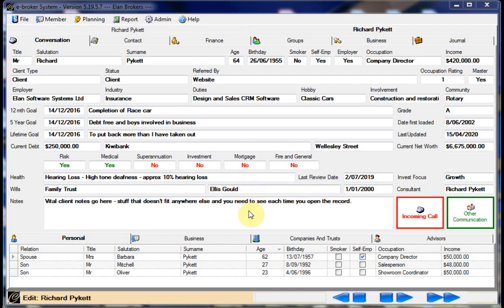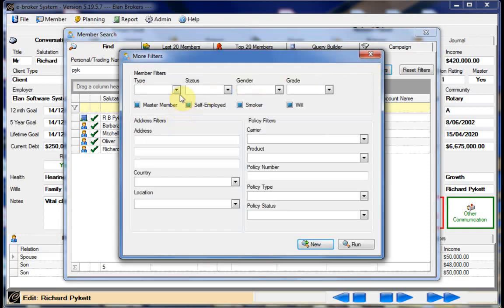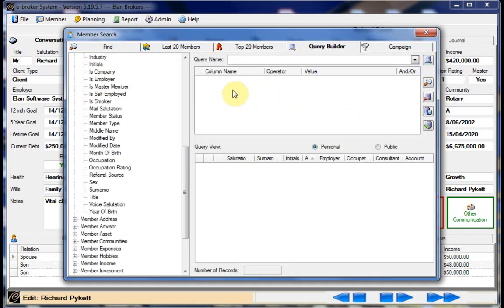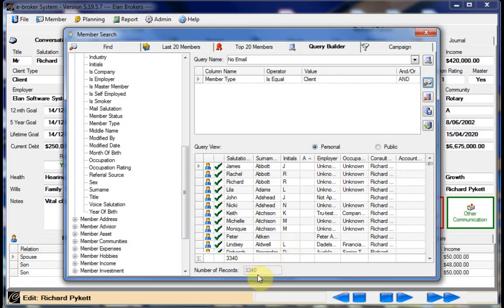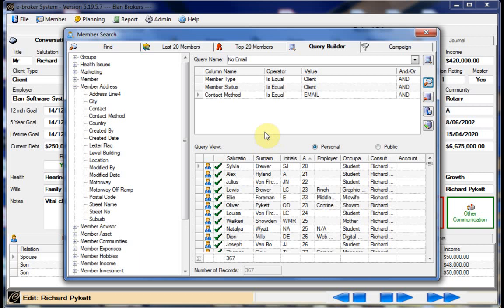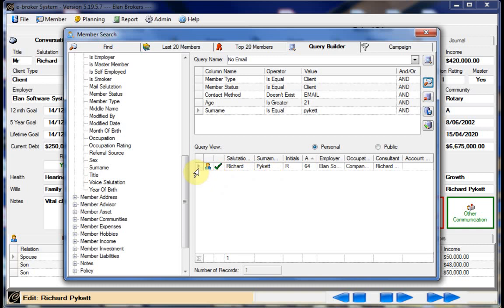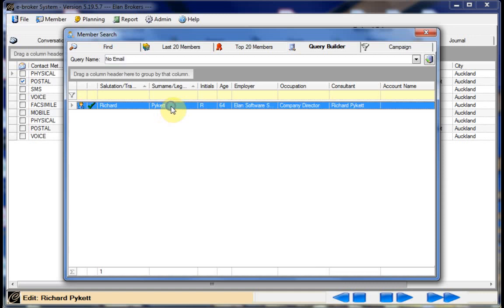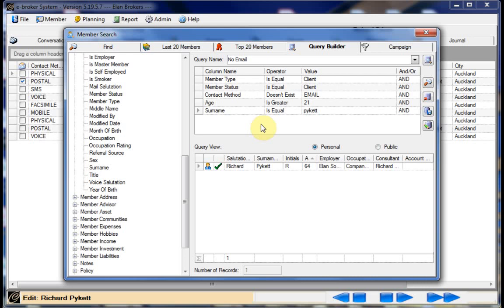E-Broker Query Builder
How to perform advanced searches as the basis for a campaign